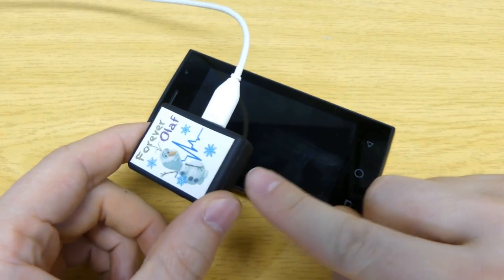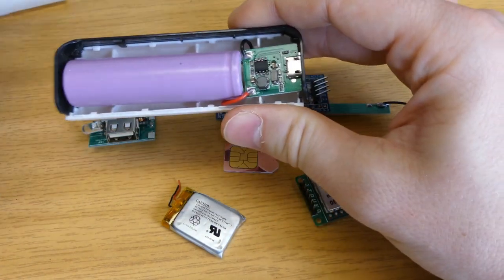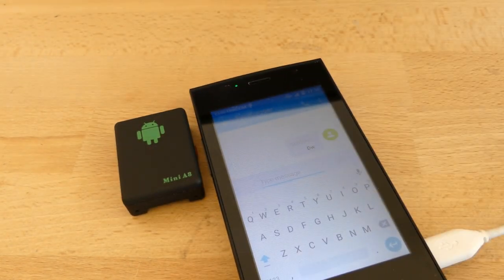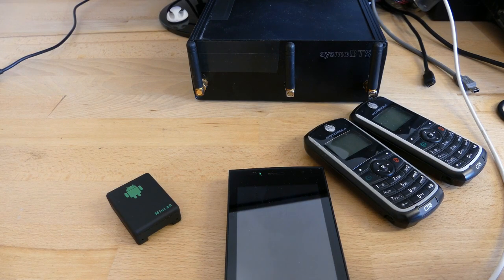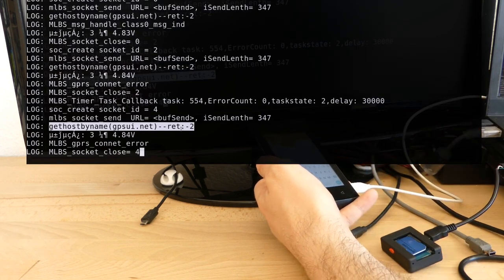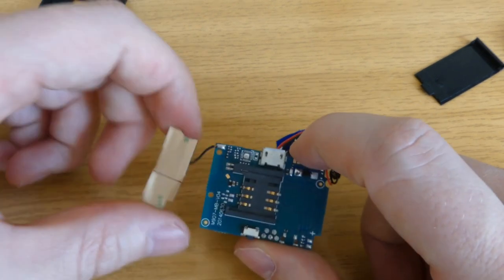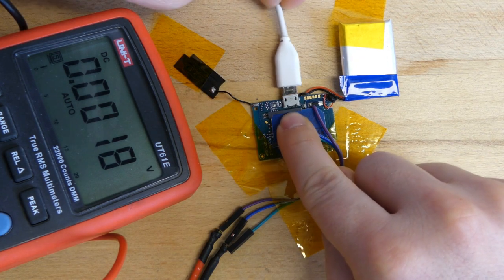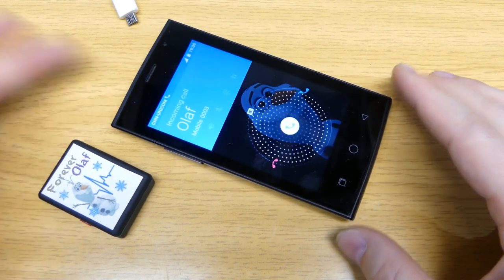CuVoodoo #023 - forever olaf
We will build a device to notify us in case of a power outage in our home. For that we just need to re-purpose a GSM tracker.